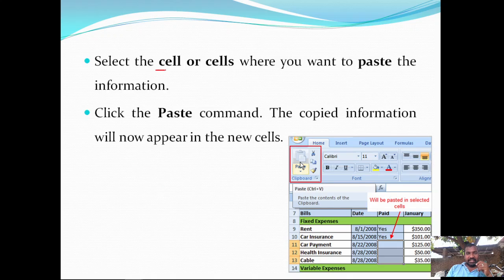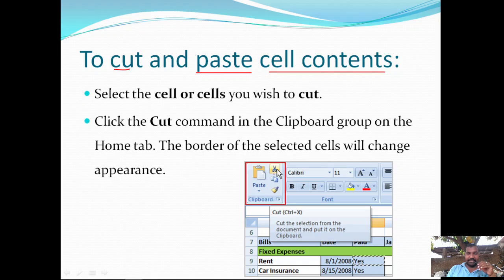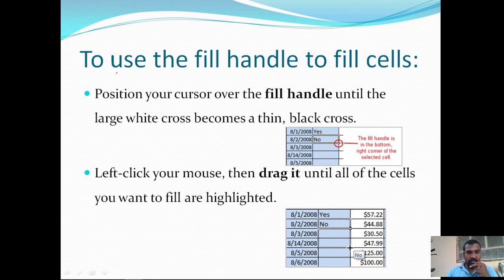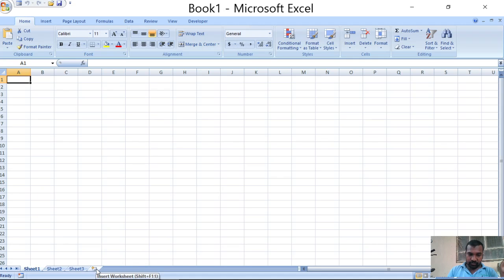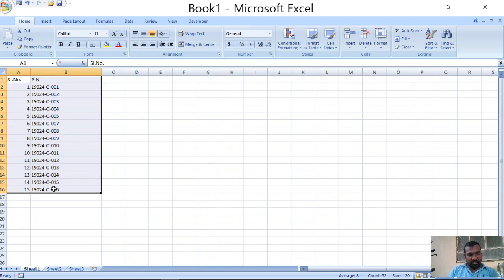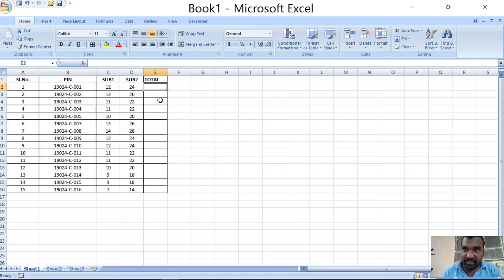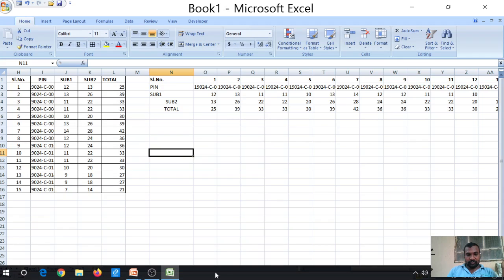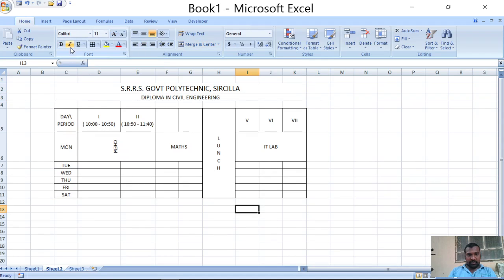10 Working with Cells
IT Lab Practice || Computer Lab || Diploma || Polytechnic